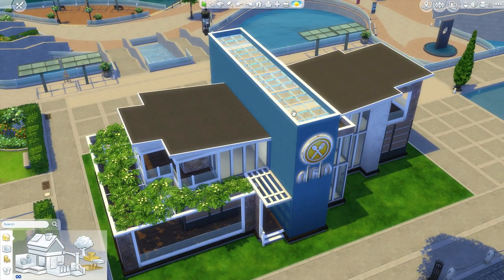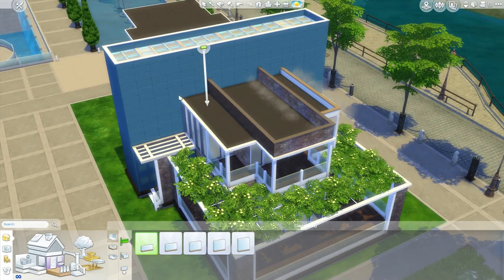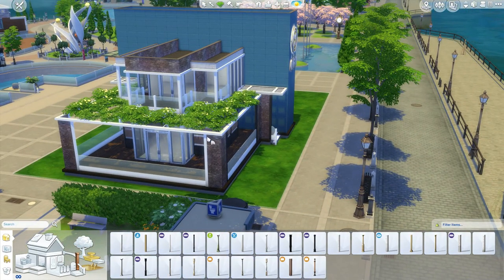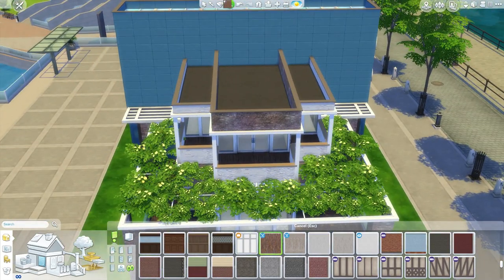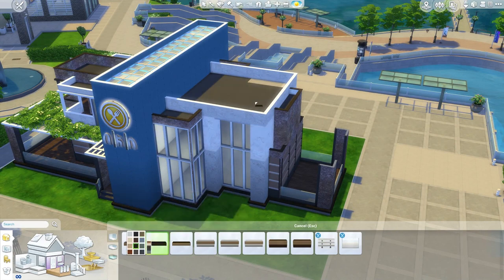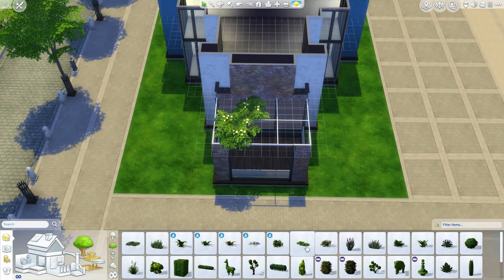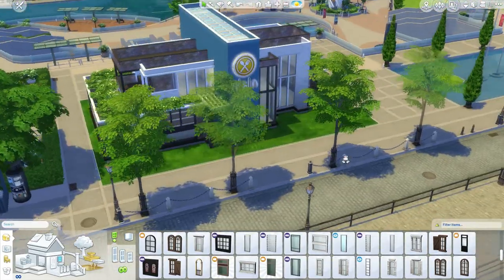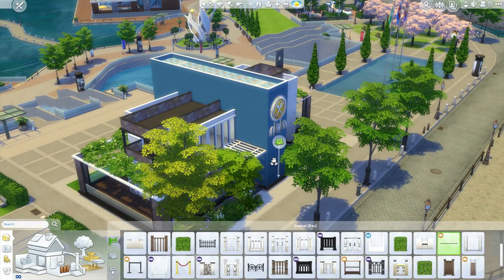The Sims 4: Let's Build a Restaurant (Part 3)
Welcome to part 3 of Let's Build a Restaurant! Today we work on adding some more detail to outside of the restaurant and begin the landscaping!